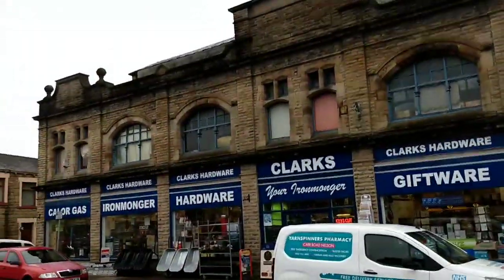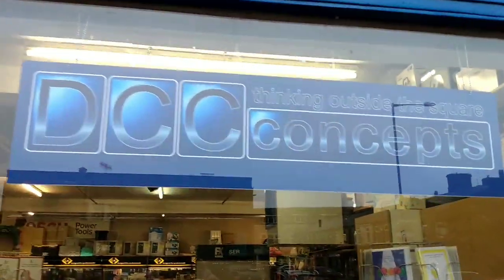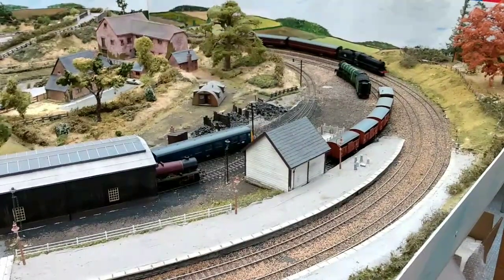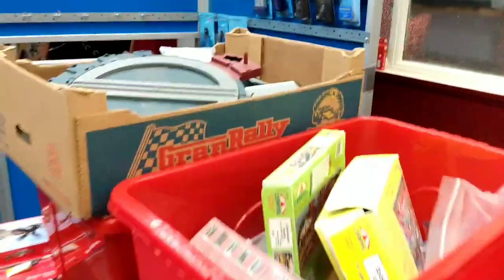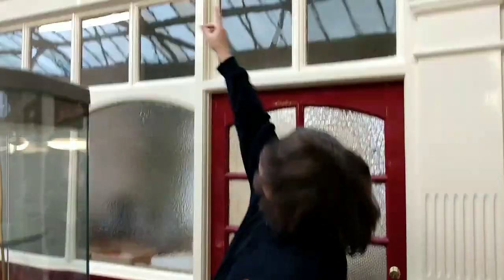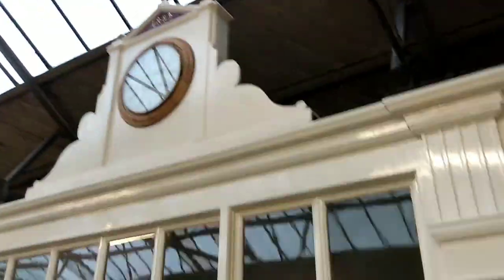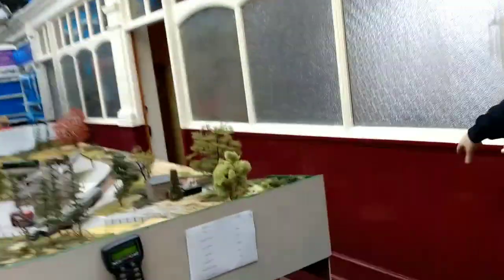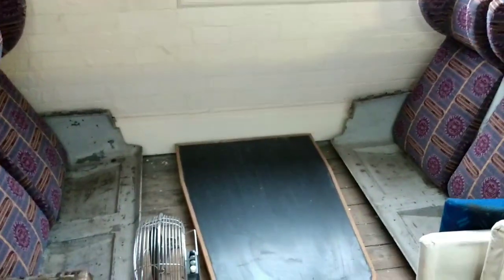The Model Train Centre, Nelson (my favourite model shops)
My first visit. The shop is part of Clark's Hardware and occupied a good part of the upper floor. George explained that the building was a fish market, then a textile college, then separate shops and an injection moulding factory. They specialise in DCC Concepts and a couple of other specialist suppliers. Visit, ask them.